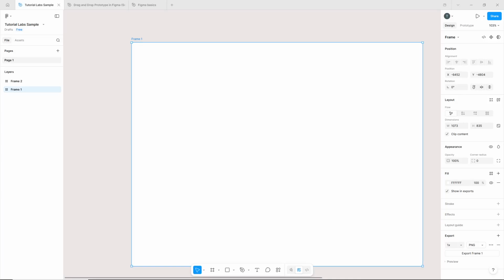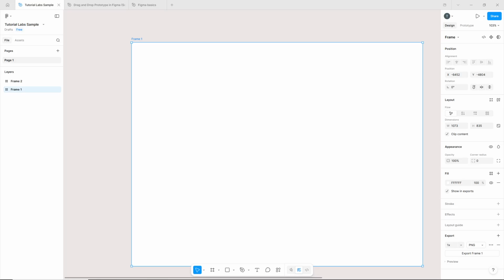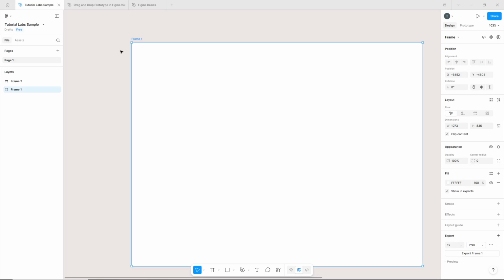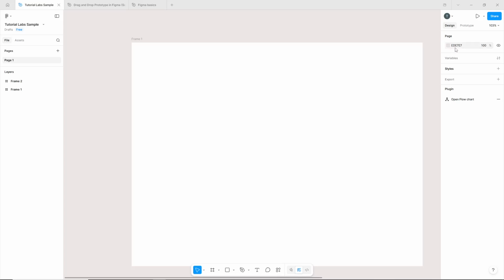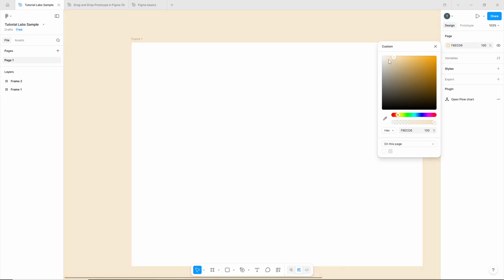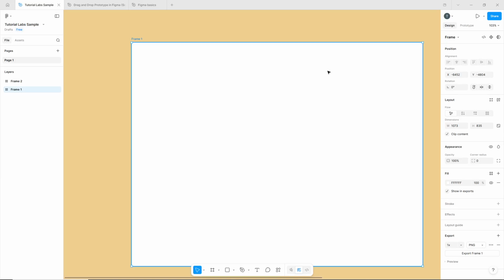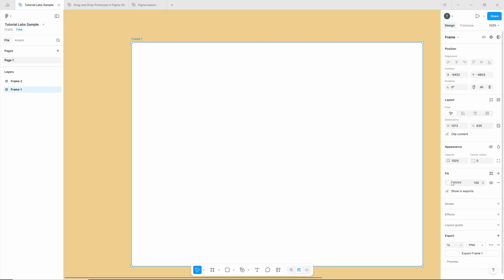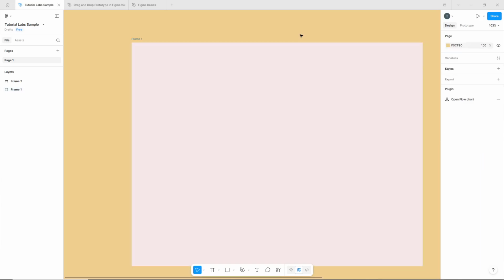How to Change Background Color In Figma (Tutorial 2026)